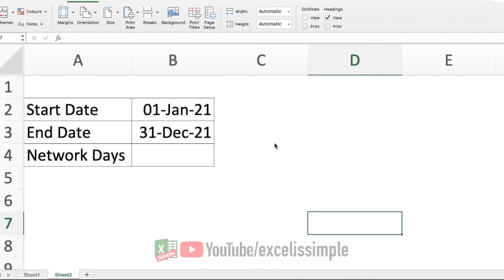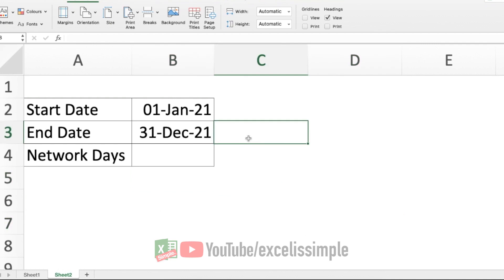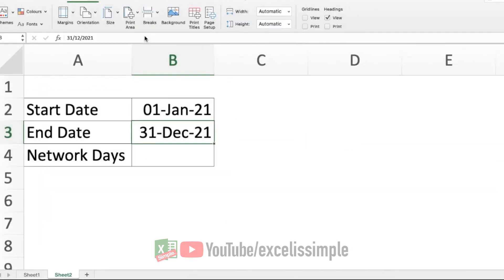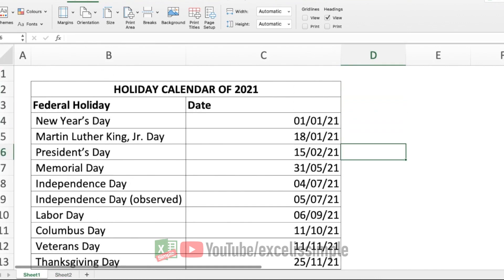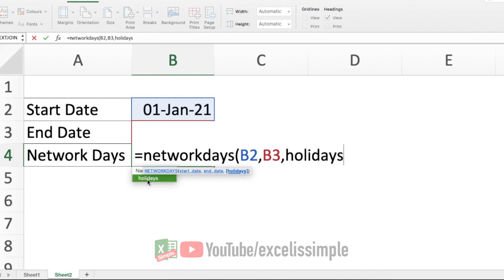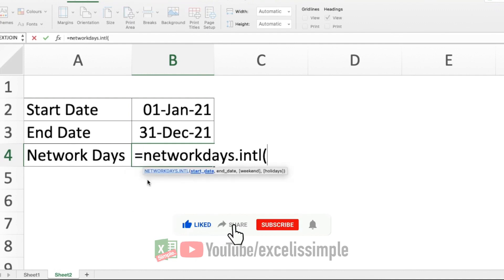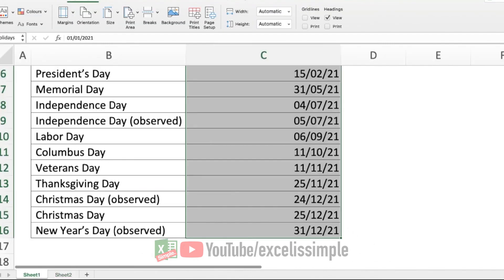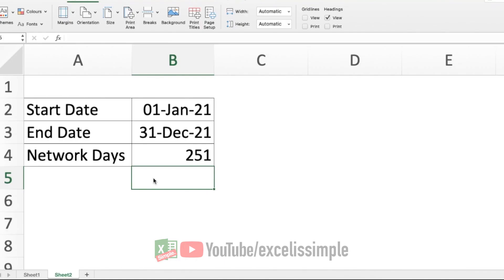Uncover the Trick for Excluding Weekends & Holidays When Calculating Dates!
Calculation of business days between two days can be very crucial sometimes for things like payments and ETA calculations. Here's how you can do this easily in excel. We will be using NETWORKDAYS and NETWORKDAYS.INTL